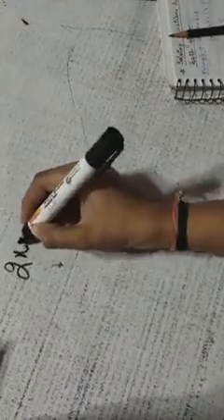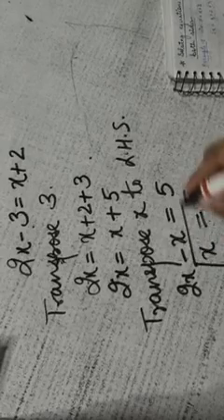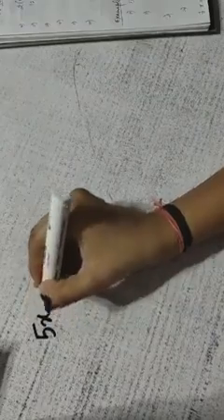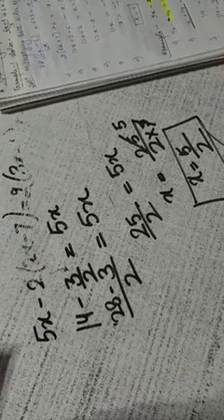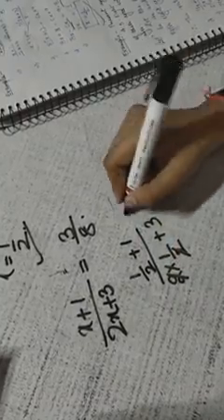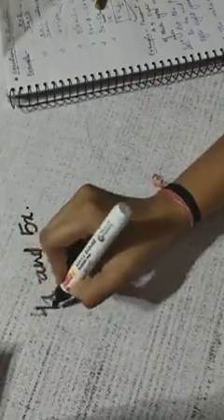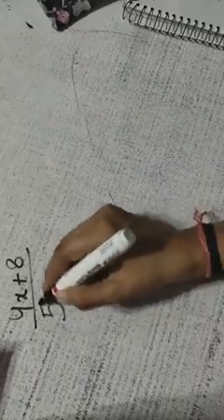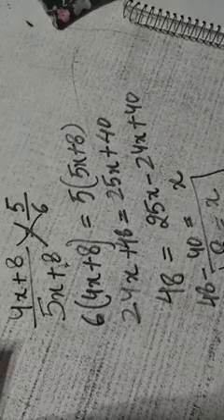Class-8 Chapter-2 Linear Equations in one variables part-4